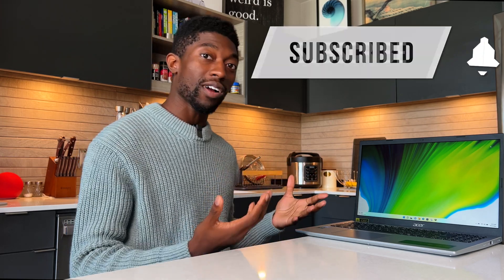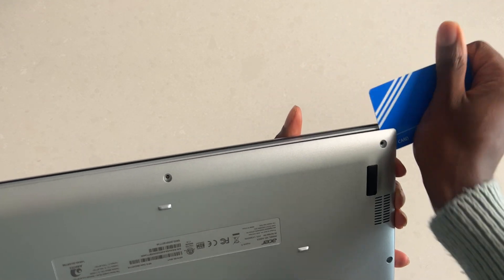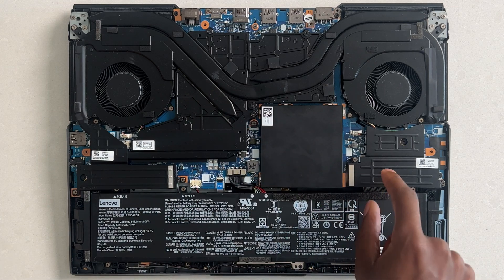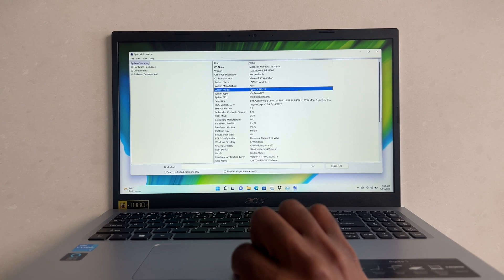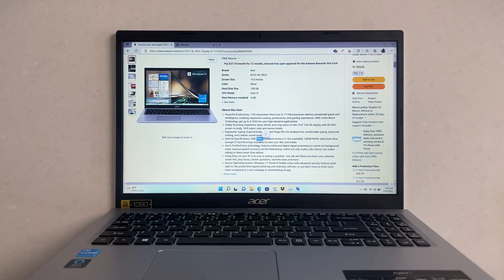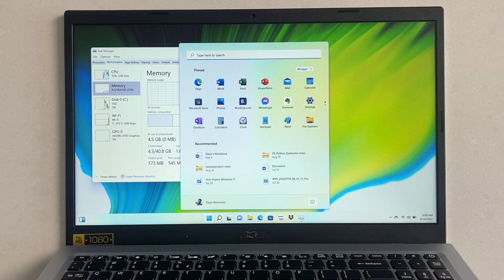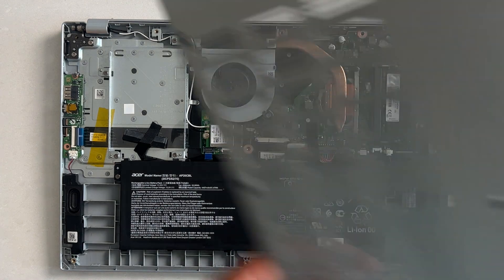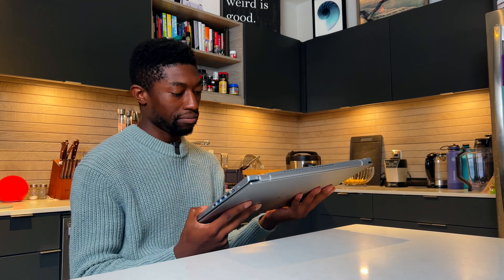Upgrading Your Laptop in 2022 - How To!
Do you have a budget laptop and want to make it more powerful? Maybe an expensive gaming laptop but you want to add more games with bigger storage? This video shows you the steps to do it!

Sata3 SSD

NVME SSD

DDR3 Laptop RAM

DDR4 Laptop RAM

DDR5 Laptop RAM

0:00 - Intro
0:44 - How To Open Laptop
1:46 - Locating RAM & Storage (SSD)
3:02 - Opening Expensive Laptop
4:26 - Figuring out which RAM & SSD to get
7:54 - Windows 10/11 Media Install Steps
8:30 - Parts That I Purchased
9:12 - Upgrading the RAM
10:33 - Upgrading SSD
11:48 - Reinstalling Windows
12:39 - Confirm Upgrade Is Complete